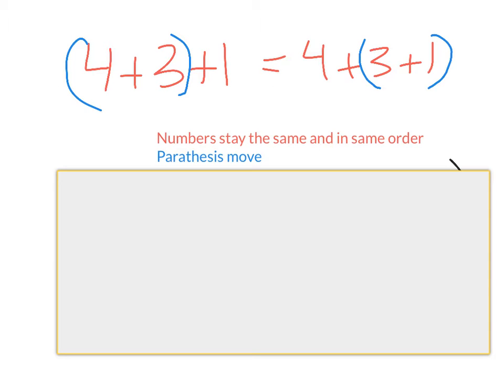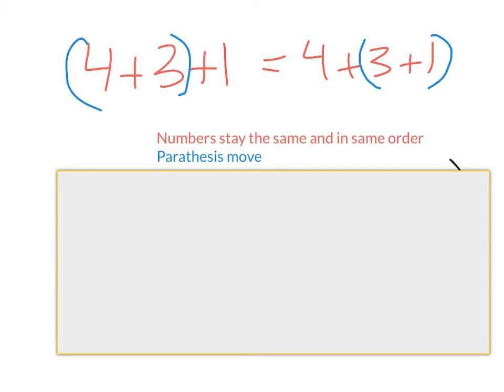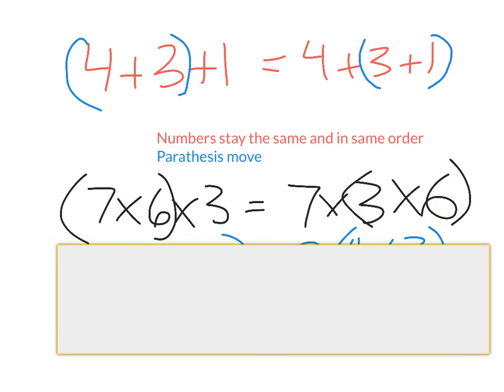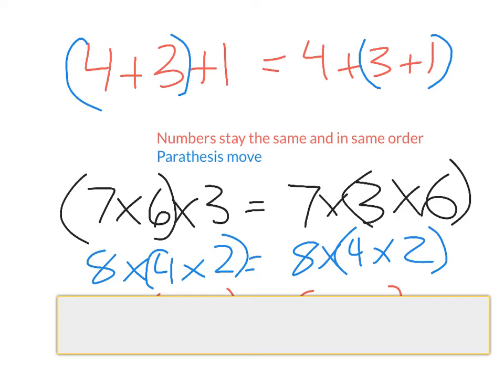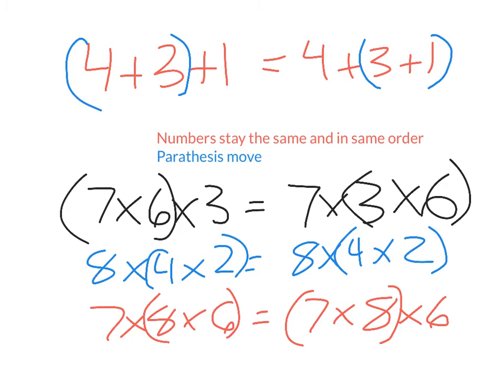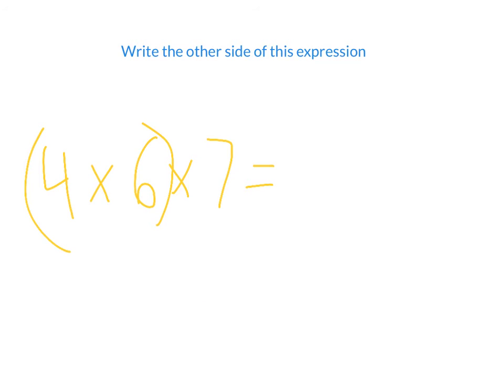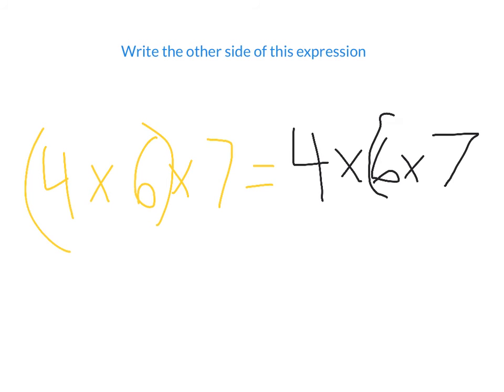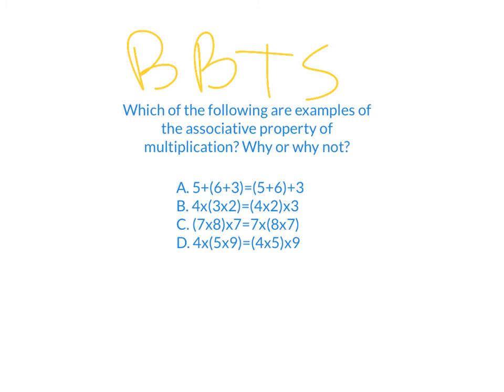4.16 Associative Property